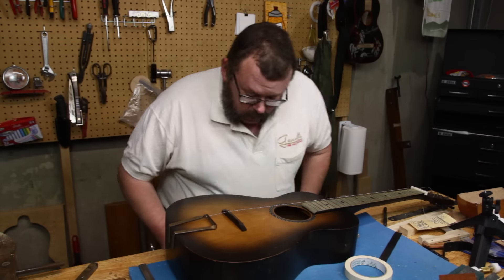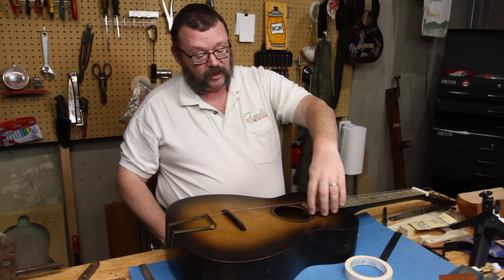Neck shaving Jesse's guitar pt8 | RATTLECAN GUITAR RESTORATIONS by James O’Rear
Shaving the neck heel and flattening the body to adjust the neck angle on Jesse Anderson's 1930s parlor guitar. Technical gremlins abound in this episode: a test mic gets poorly placed and picks up a good amount of table noise, then it fails, then a memory card goes bad and we lose a video file. Sometimes the Rattlecan way bites you in the butt with equipment.